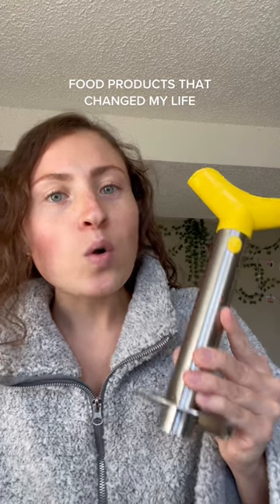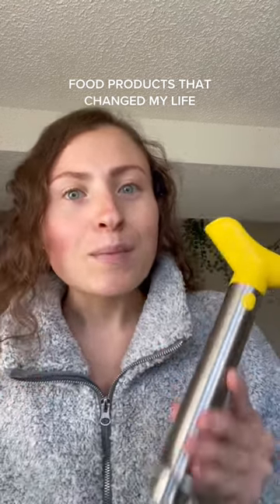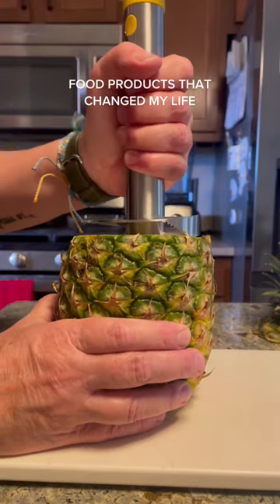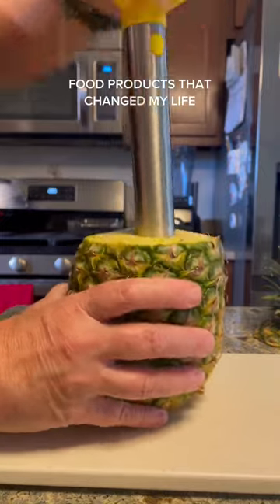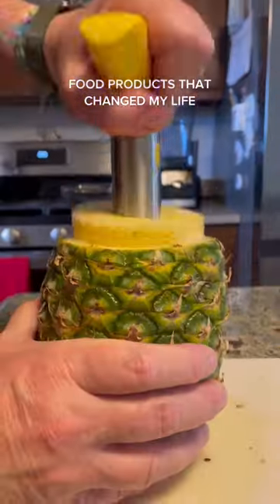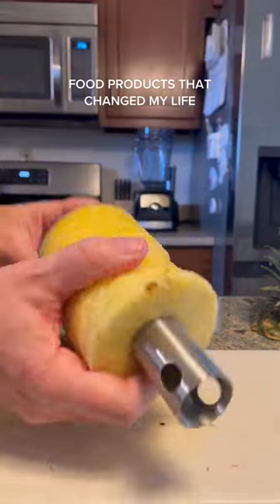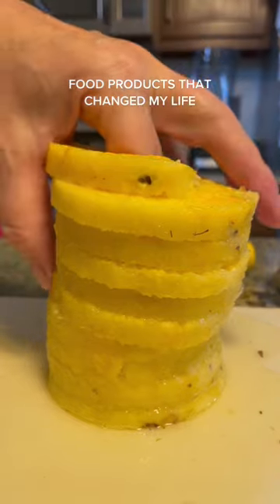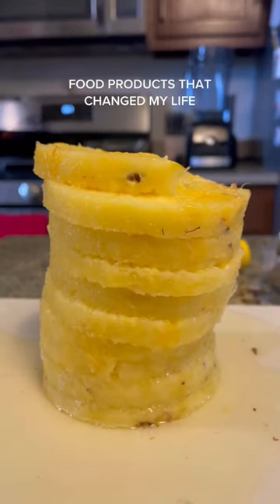Food Products That Changed My Life: Day 19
This is seriously a game changer when it comes to pineapple!
Amazon storefront 🔗 on my channel page!